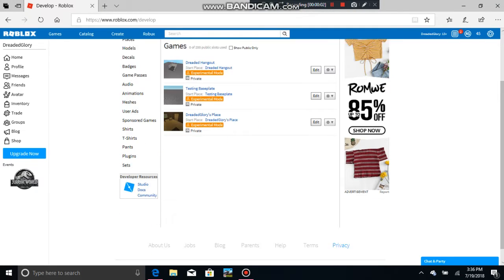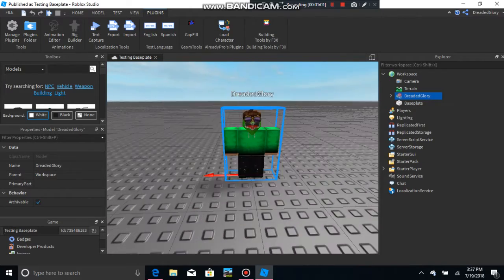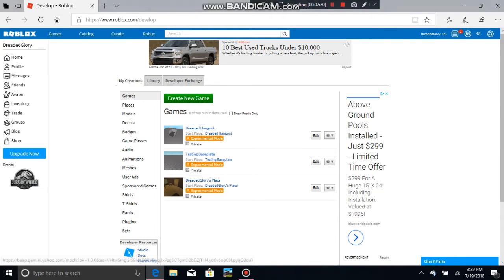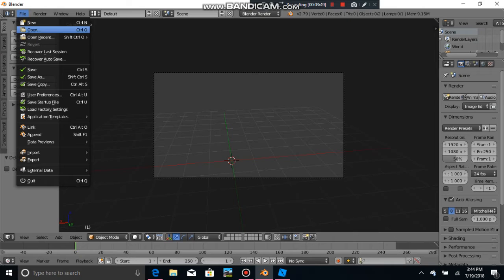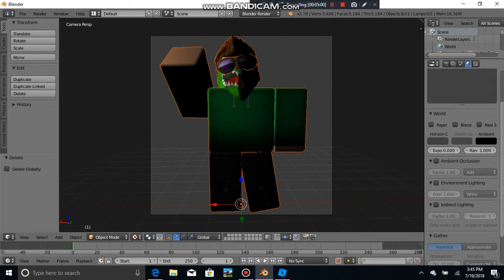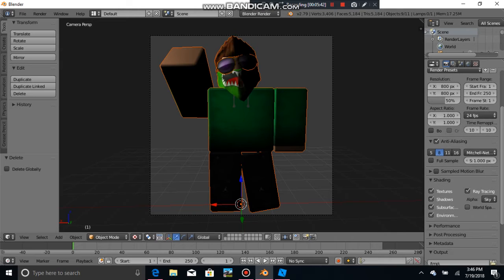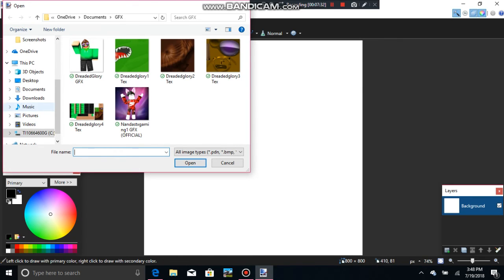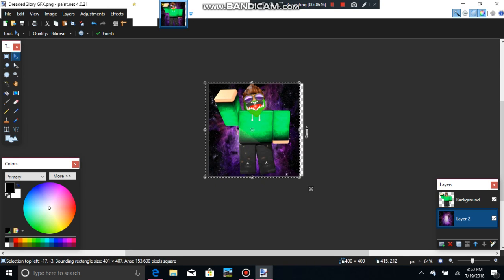ROBLOX GFX for Youtube Logo Tutorial - Dreaded Glory - ROBLOX Tutorial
ENJOY GUYS :D